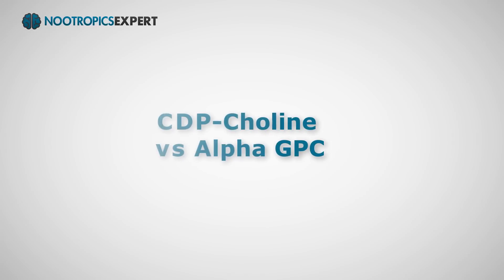Advanced Guide to Choline in Nootropic Stacks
This video is an advanced guide to choline in nootropic stacks.

Because choline is often the center of a great nootropic stack. Without adequate levels of choline in your brain, the rest of your stack is unlikely to work very well.

Choline is needed by your body for liver function, normal brain function and development, nerve function, muscle movement, cellular energy and metabolism.

Choline assists in methylation involved in genetic expression and the repair of DNA, nerve signaling, and detoxification.

Your brain has a huge appetite for choline. It is critical for the synthesis of the key neurotransmitter acetylcholine. Which your brain uses to maintain clear communication between its billions of neurons.

In fact, choline is so vital to cognition and nerve function that, without it, we couldn’t move, think, sleep or remember anything.

Choline and acetylcholine are needed for the basics of attention, focus, memory, mood, thinking, and sleep.

Not enough choline and you deal with poor recall, memory loss, fatigue, brain fog, inability to learn, feeling irritable or distracted, and difficulty walking or staying balanced.

In this video we'll cover stacking racetams with choline, who needs choline, and the best forms of choline supplements to choose from. Including how they work in your brain. And the benefits of each.

00:00 Advanced guide to choline
00:25 Advanced guide to choline in nootropic stacks
02:14 Stacking racetams with choline
04:06 Who needs choline?
04:41 Best forms of choline supplements
04:45 Alpha GPC
06:27 Choline Bitartrate
07:38 Choline Citrate
09:45 CDP-Choline
11:07 CDP-Choline vs Alpha GPC: which is better?
11:54 Choline side effects
13:41 Nootropics Expert® recommendation

For a full transcript of this video on the Advanced Guide to Choline in Nootropic Stacks, go

For my "Advanced Guide to Acetylcholine Supplements in Nootropic Stacks", go

My new book "Head First - The Complete Guide to Healing & Optimizing Your Brain with Nootropic Supplements" is nearly 600-pages and the most comprehensive guide to nootropics available today.

If you could use some help choosing the right nootropics or figuring out how to deal with your own brain health issues, consider scheduling a personal consultation with me